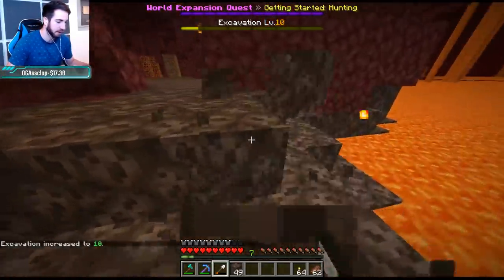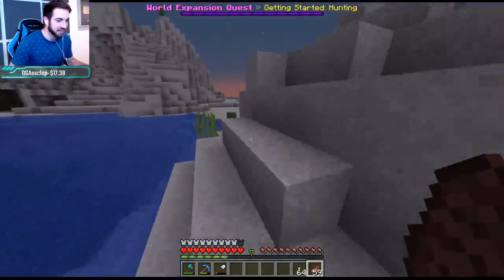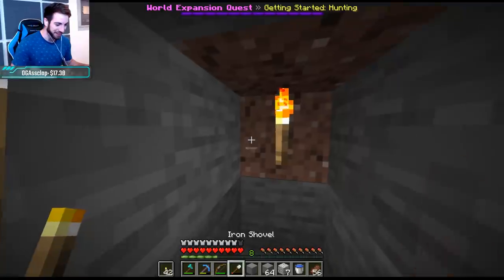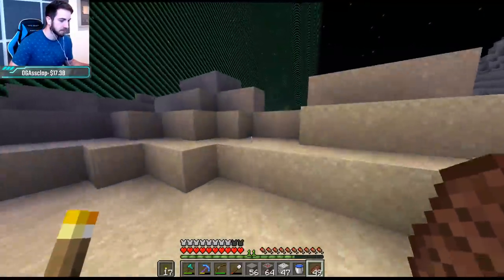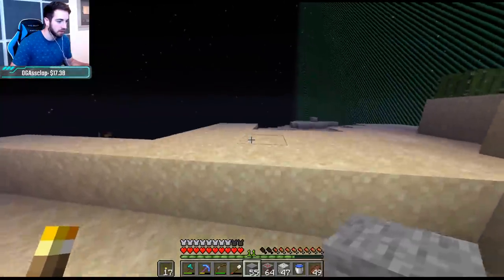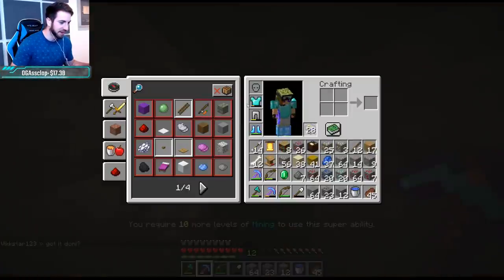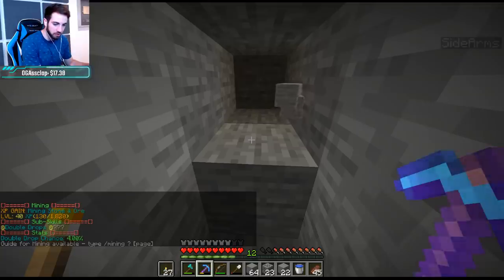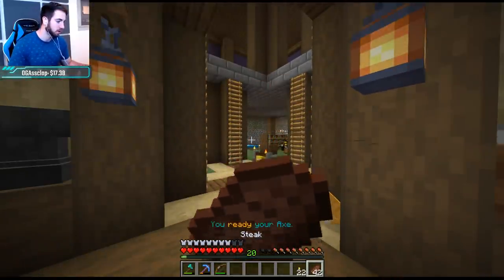"THE CRUMBADAT THEORY!" - How To Minecraft: Season 6 Episode 12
LIKE the video if you're excited for How To Minecraft Season 6!
Streaming everyday on Twitch at 12pm PDT/3pm EDT!  Come join us live!

Thumbnail Logo and Artwork by: Isaias